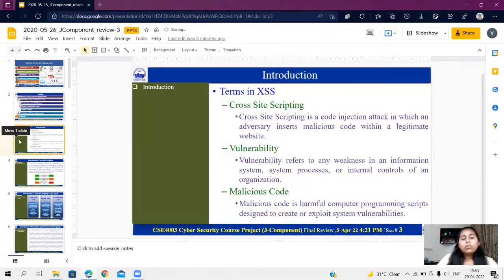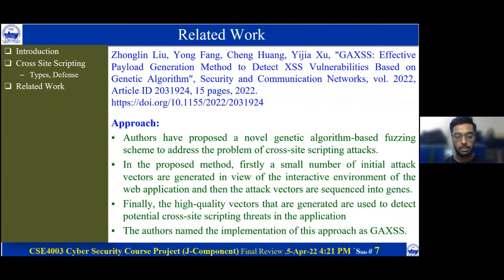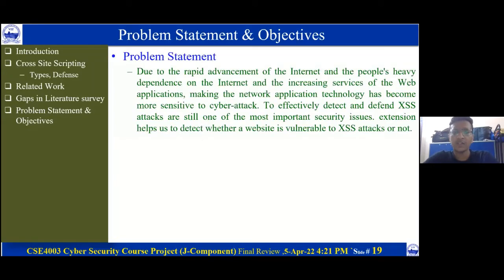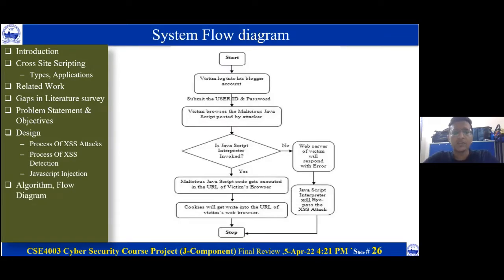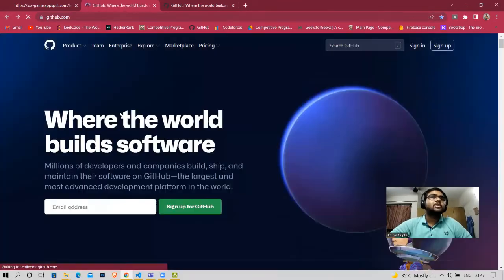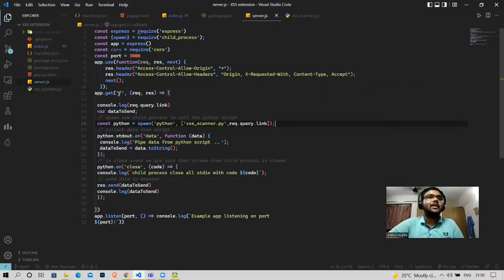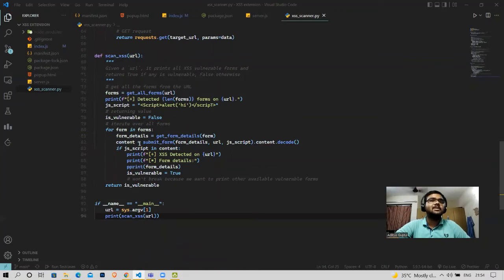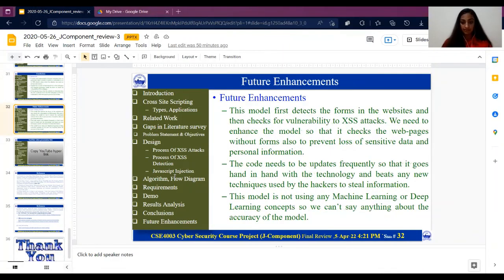XSS(cross-site scripting) prevention & detection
Team ID- CS2021W1035
20BCE0436 : Yashi Goyal
20BCE0372 : Rishabh Agrawal
20BCT0018 : Aditya Gupta
20BCT0194 : Hemangi Soni
20BCE0871 : Amay Saraf
Under the Guidance of
Dr M Rajasekhara Babu, SCOPE